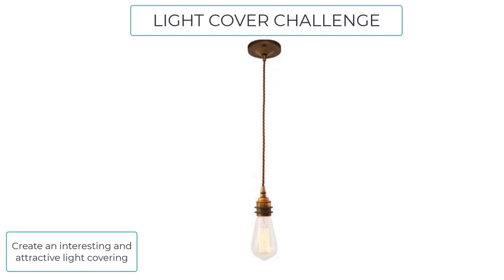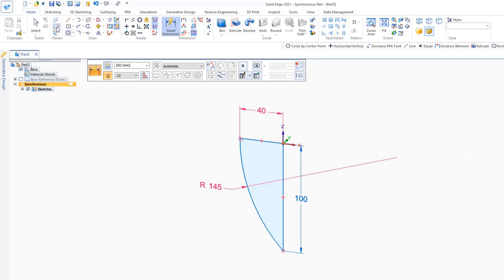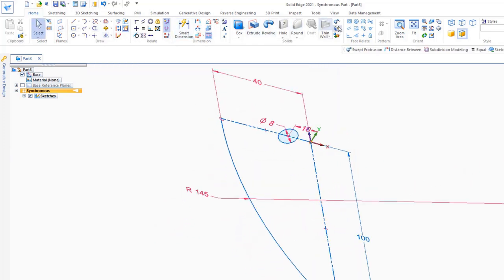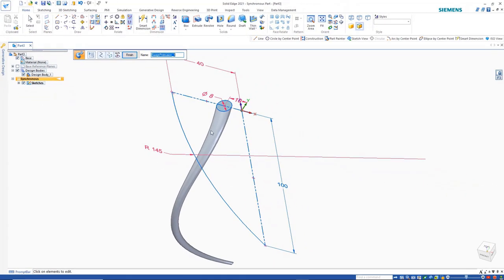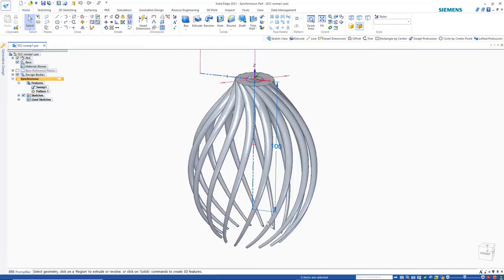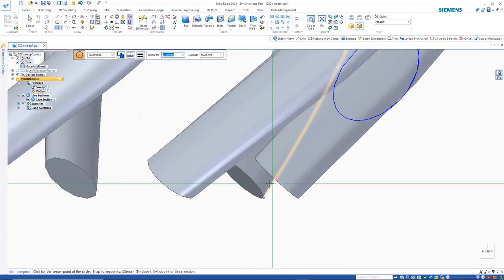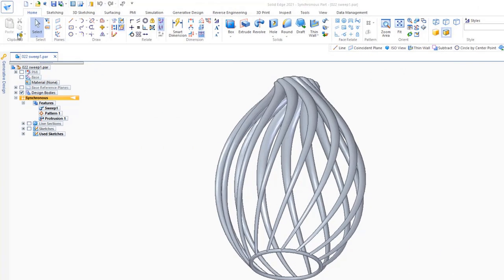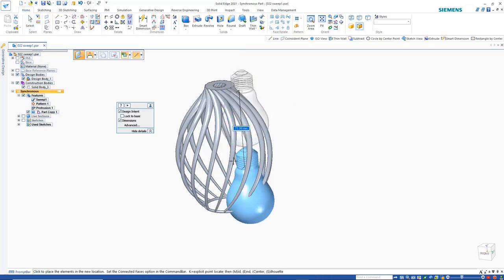(4)Solid Edge Lesson: A Light